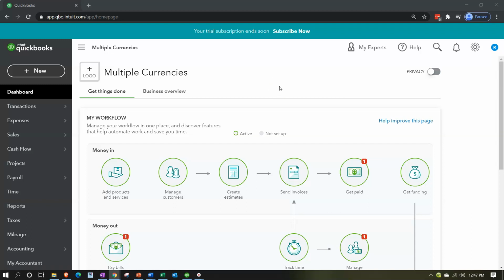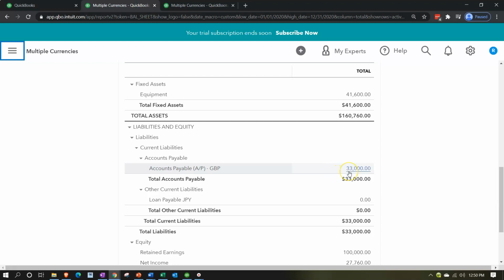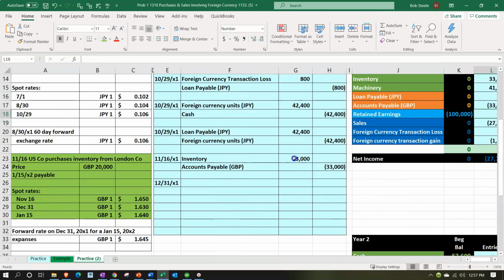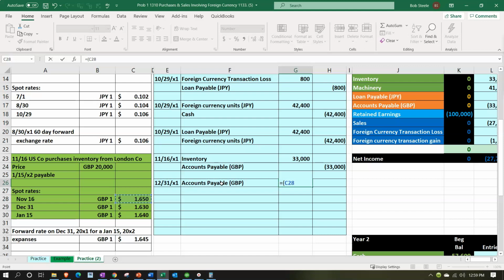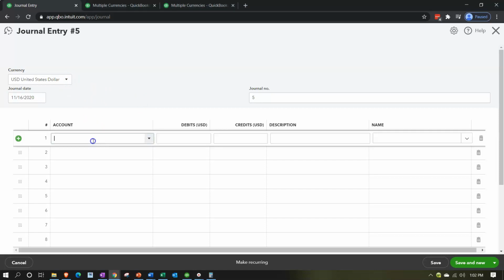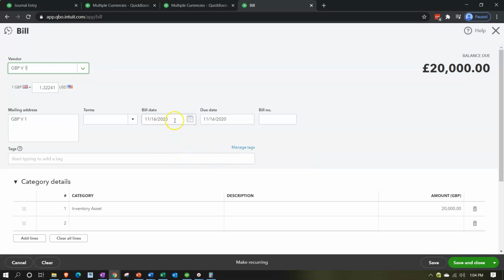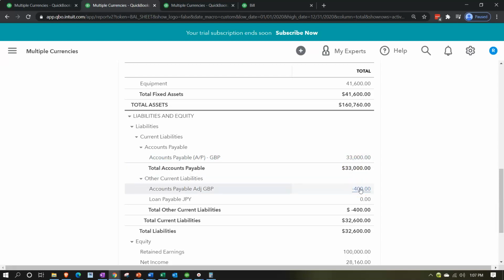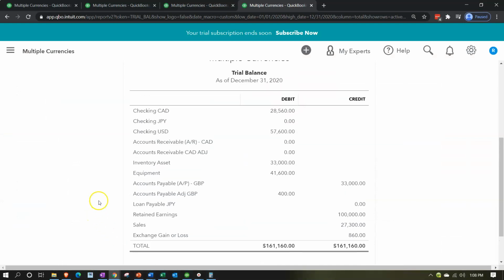QuickBooks Online 2021 Multiple Currencies Accounts Payable Adjusting Entry 1375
Multiple Currencies Accounts Payable Adjusting Entry